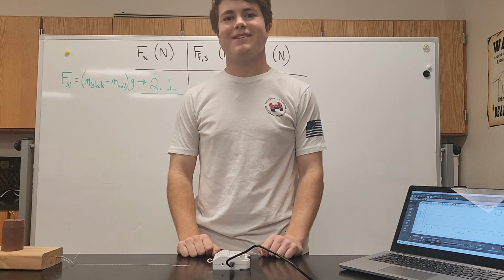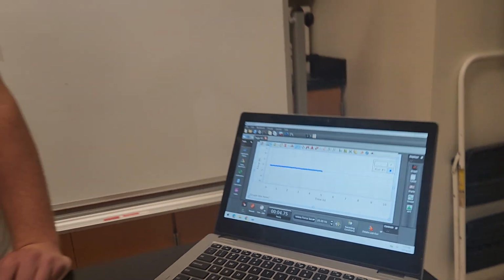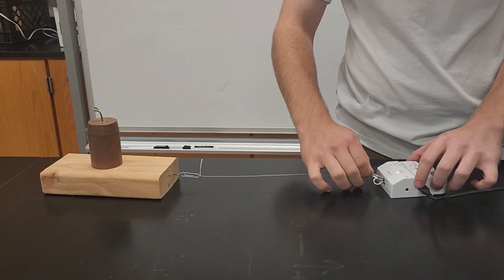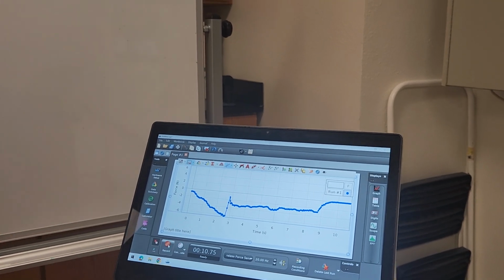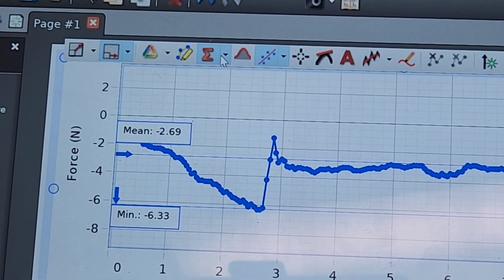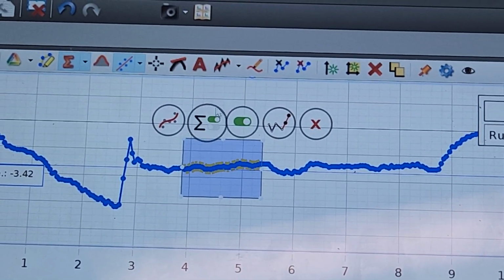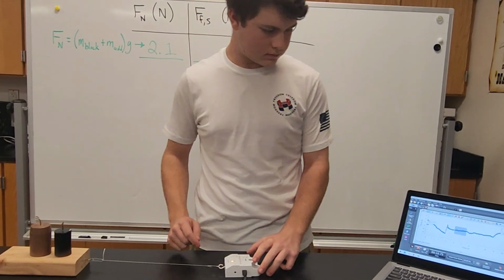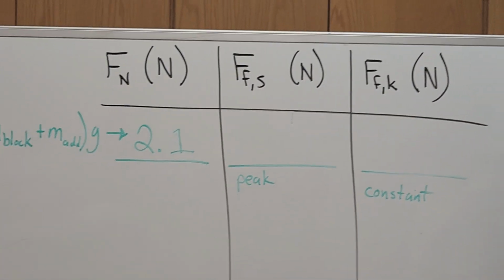AP Physics 1 - Friction Pre-lab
See this so you know how to do the Friction Lab!